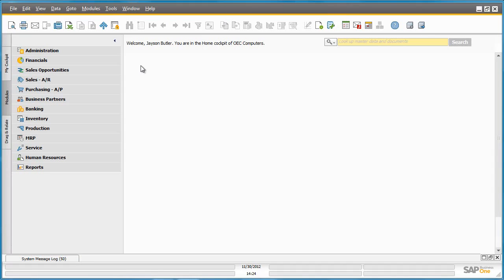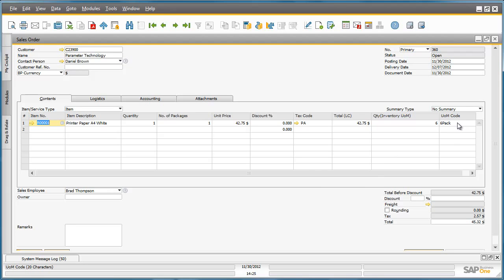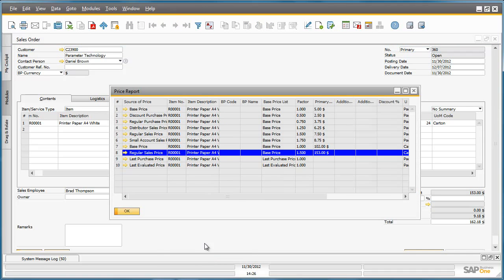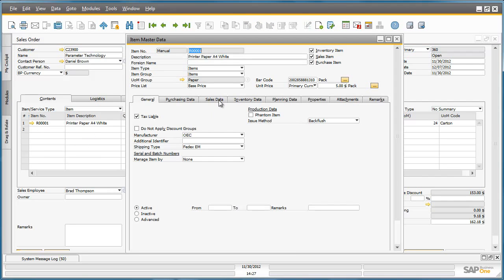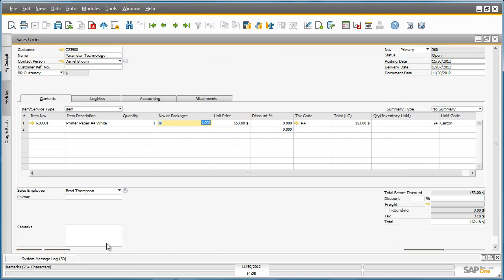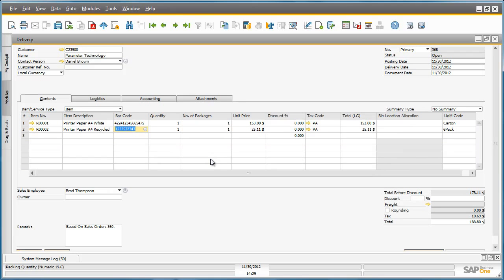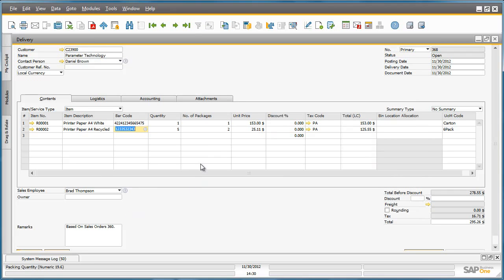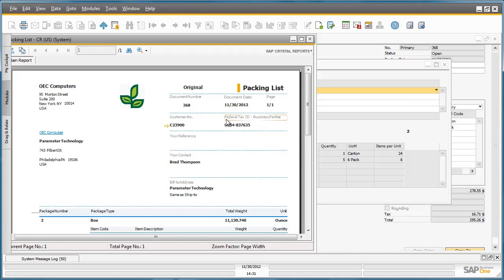Multiple Unit of Measures in SAP Business One 9 0